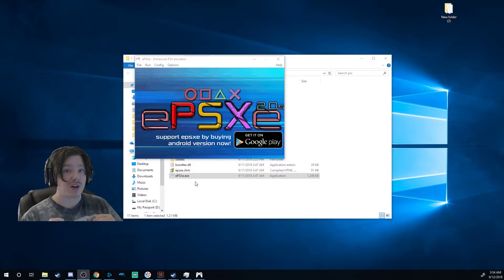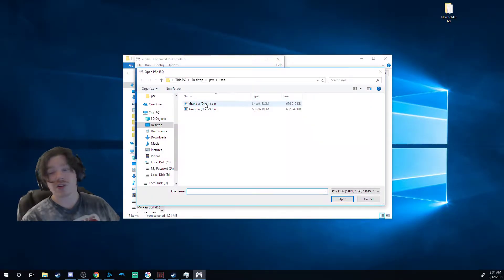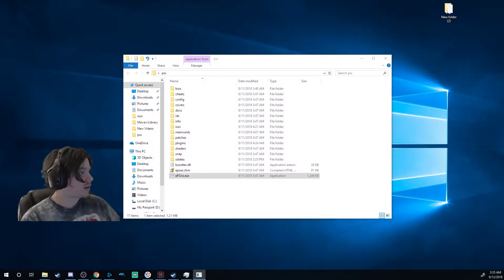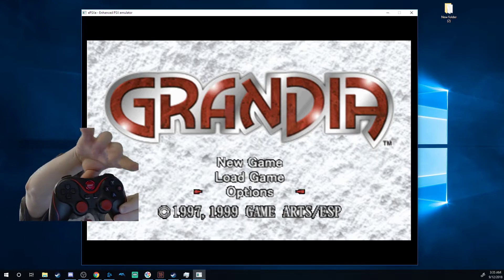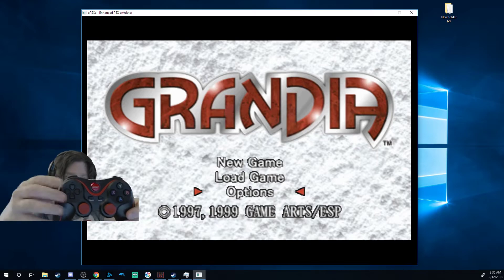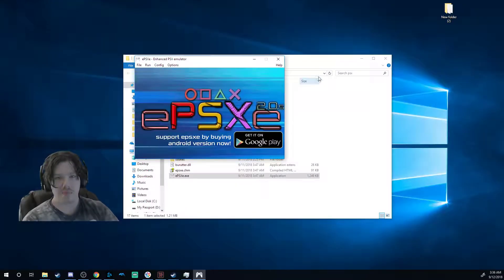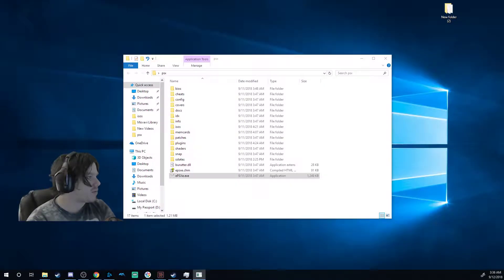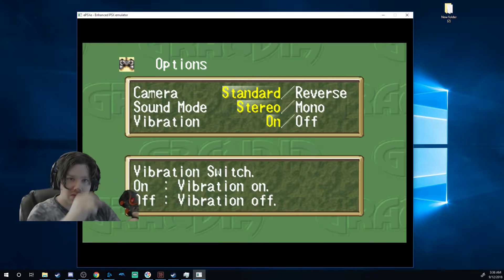Fix for blue tooth controller disconnect/reconnect issue on ePSXe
(if you would like to help out) KahMeh Krap Merchandise

Simple Fix, or bandaid really, but this allows me with my 5 minute disconnect when I do not use my controller when it power saves itself. Takes 2 seconds and no risk to your save.

DO NOT CLOSE the ePSXe window, follow the video exactly, it is only a few seconds for the instructions. I hope this helped you